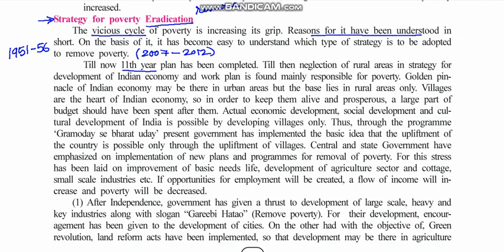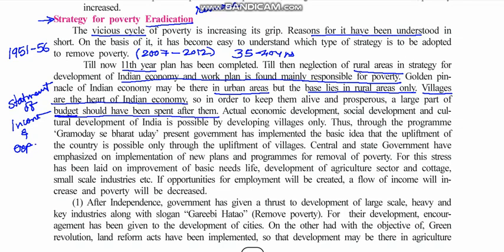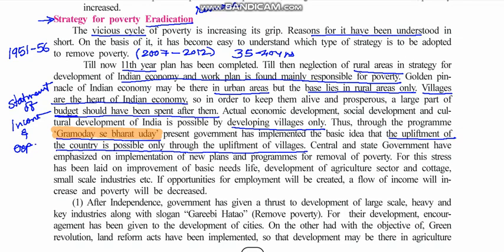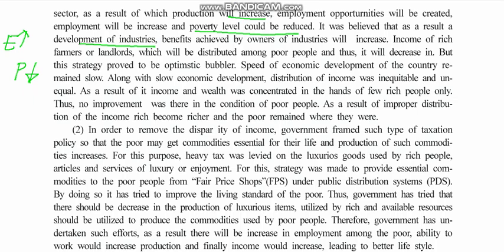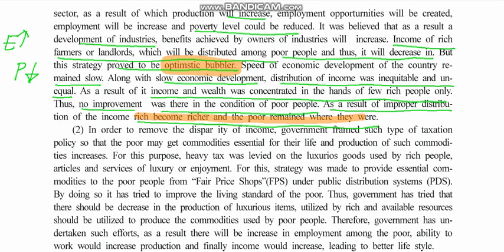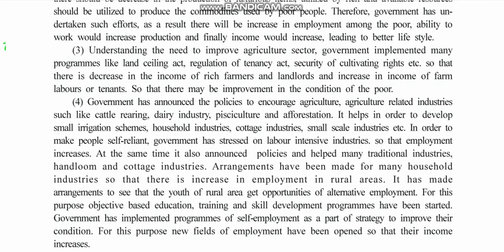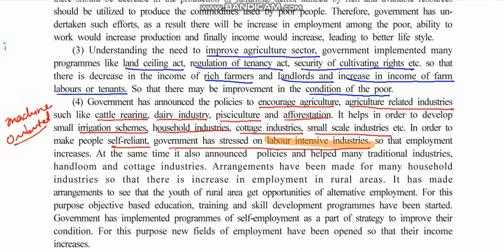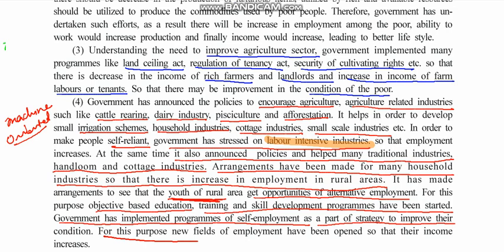STD 10 | SS | CH 17 | PART 4